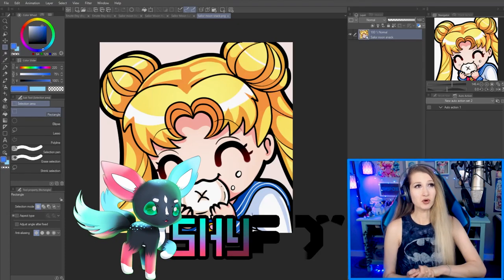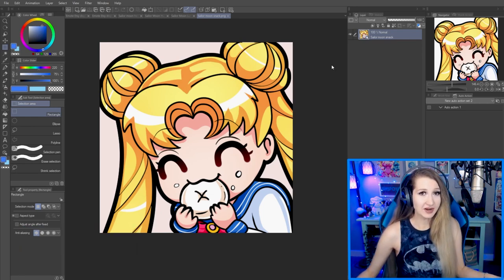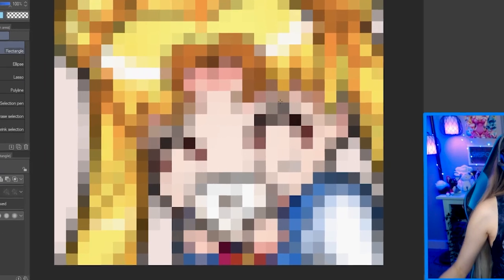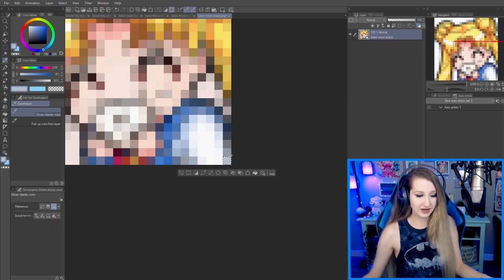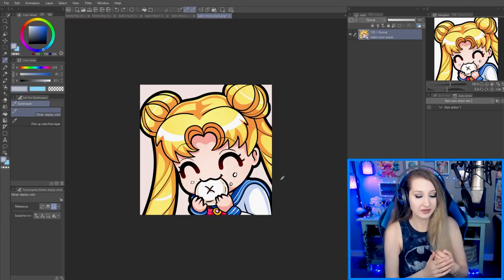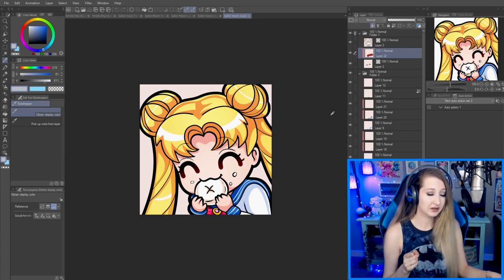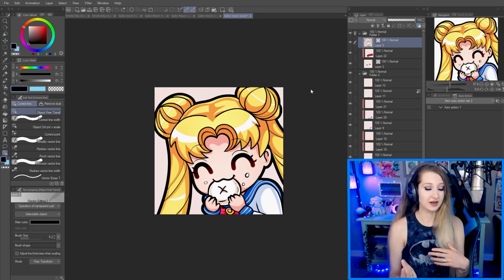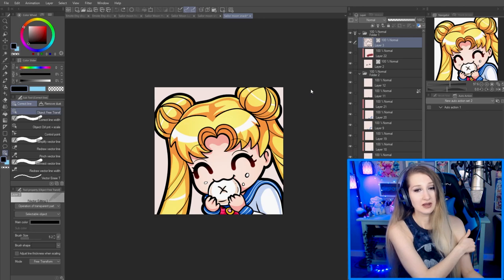Why Your Emotes Look DISTORED at 28x28 Pixels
I get asked a lot about ‘how to not make my emotes look distorted when small’ so this video is dedicated to teaching how emotes work at the small size, why they look distorted, pixelated or blurry and help you better understand what’s going on at that 28x28 pixel size.

Premade Emote Packs

GEAR USED
FAIRY LIGHTS

Description Tags: art class, art tutorial, digital art tutorial, twitch emotes, blurry emotes, pixelated emotes, distorted emotes, how to draw emotes, how to make your own emotes